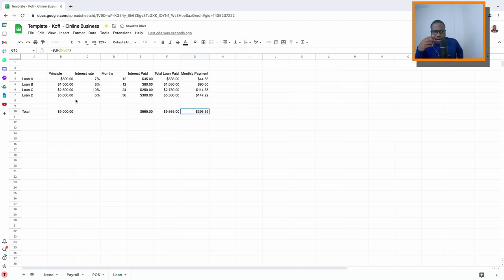Setting up a loan sheet! - Business Planning and Strategy